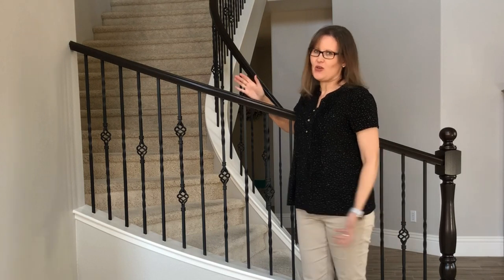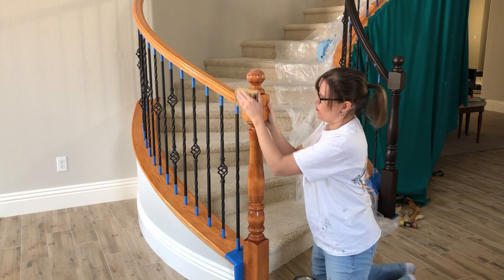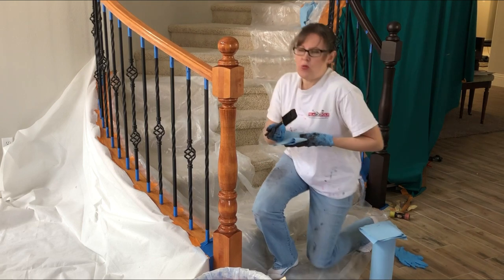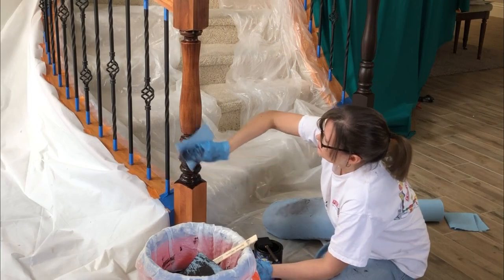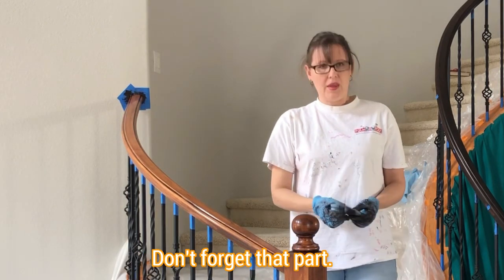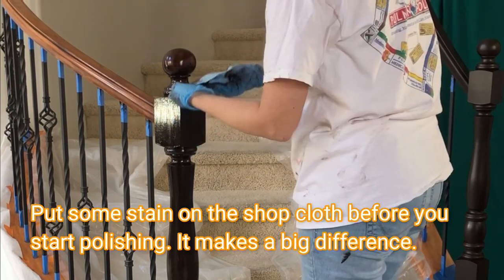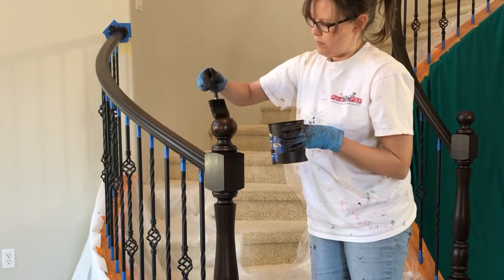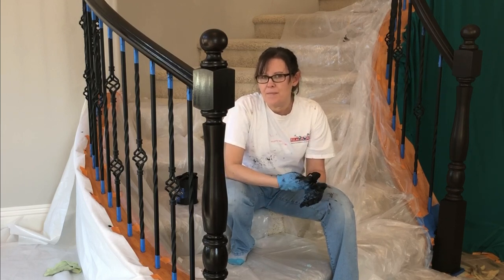Two-toned Gel Stained Banisters with Java Gel Stain Part 1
Before you gel stain, check out this video for all the do's and don'ts! I'll show you step-by-step how two create a gorgeous two-toned banister with java gel stain and paint. (Part 1 of 2)

Products used:
General Finishes Java Gel Stain
Minwax Fast-Drying Polyurethane in Clear Satin
Purdy 2 or 2 1/2 inch angled white bristle brush
Denatured Alcohol
Mineral Spirits
Scouring sponge
220 grit sanding block
1500 grit sandpaper
Tack cloth or damp paper towels
Latex/Rubber Gloves